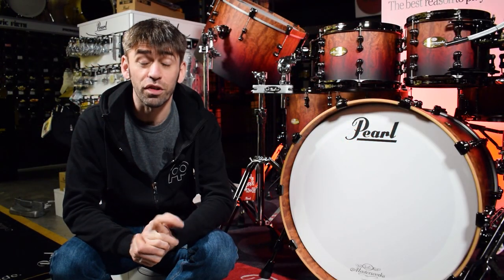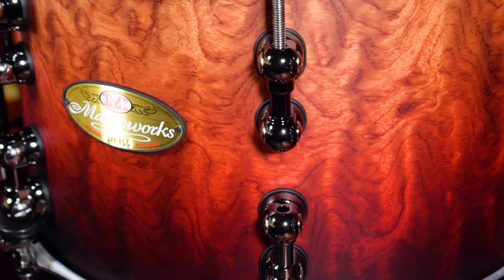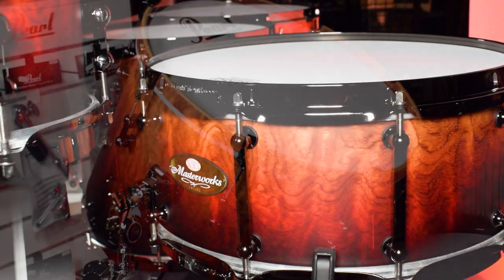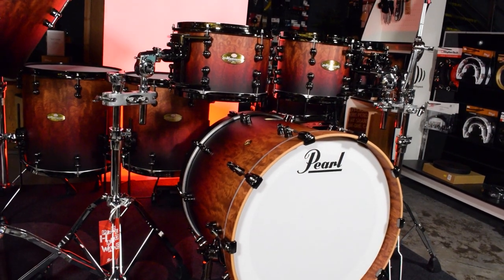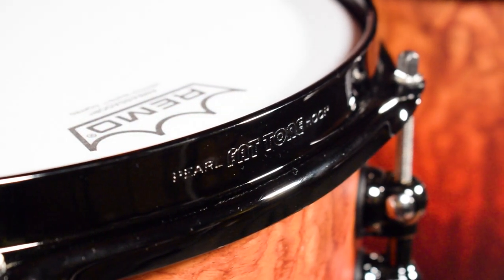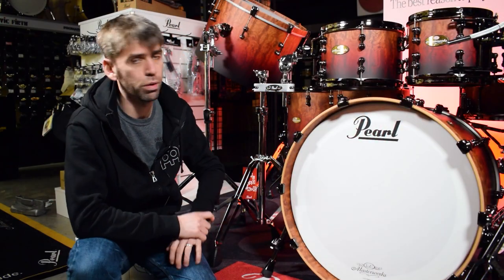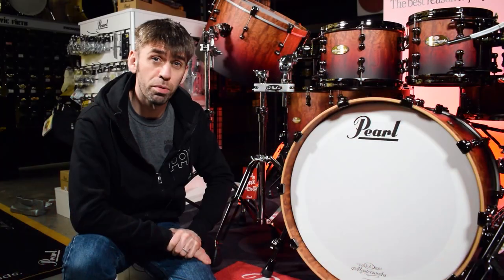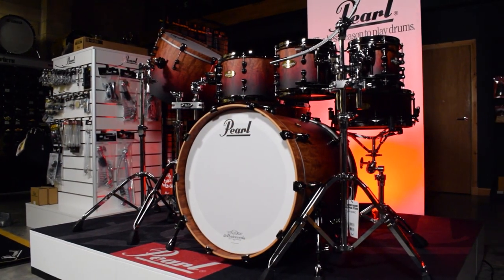The Most EXPENSIVE Drum Kit We've Ever Sold!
Drummers Only are the leading UK drum store. Our stores are owned and run by drummers. We sell a range of Drum Kits, Cymbals, Snare Drums, Electronic Kits and much more.

We are passionate about drums and believe our service and commitment to what we do separates us from soulless chain stores and faceless euro websites.

If we don’t like it, we won’t stock it.

✅ Trade-In Your Old Gear!
✅ Pay Later With Klarna